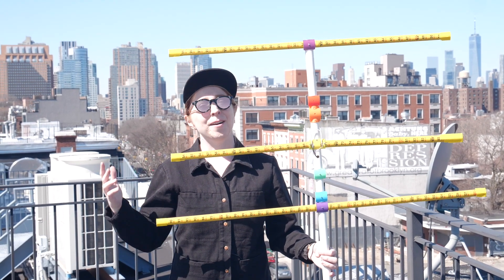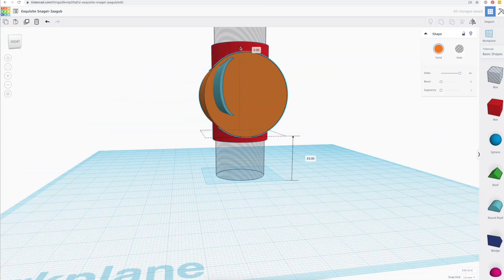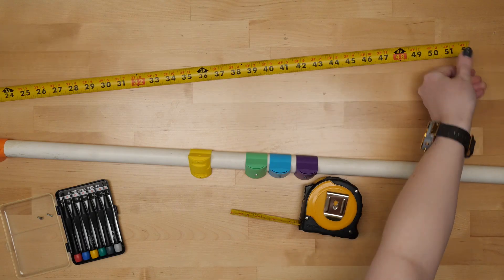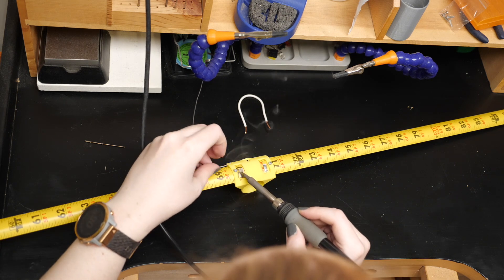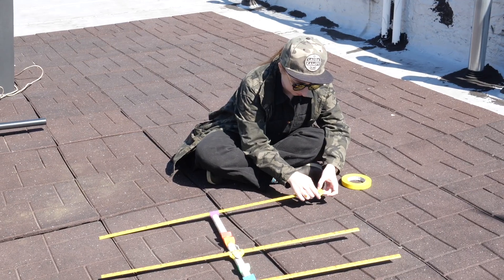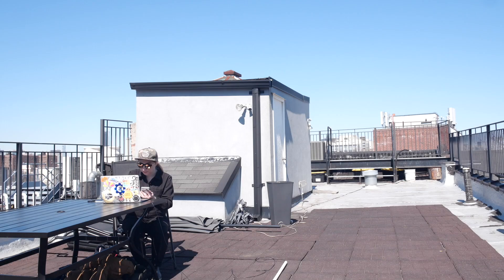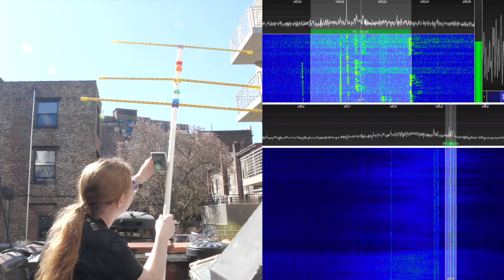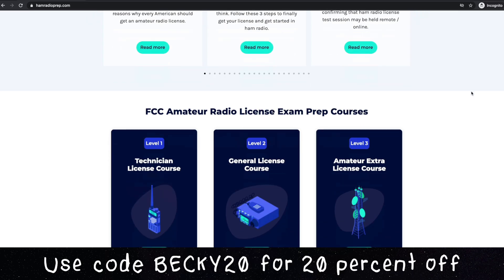DIY Yagi Antenna from Tape Measure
with code BECKY20

I built an antenna for listening to satellites out of a metal tape measure. ⬇️ Open for links:

00:00 Intro
00:17 Making the couplers
01:10 Assembling the antenna
04:41 Hardware and software setup
05:51 Attempt to listen #1
06:14 Measuring SWR with nanoVNA
07:09 Attempt to listen #2
09:07 Successful results
09:55 Sponsored message
10:40 Outro

you will need:
1″ OD diameter PVC pipe at least 3 feet long
Steel retractable tape measure
Coaxial cable
USB RTL-SDR module with antenna for testing
Solid-core wire (just a small piece)
Soldering iron & solder
Flush diagonal cutters
Wire strippers
Heat shrink tubing
3D printer (I’m using my Creality CR-10s Pro)
PLA filament
nanoVNA (optional but handy for tuning)